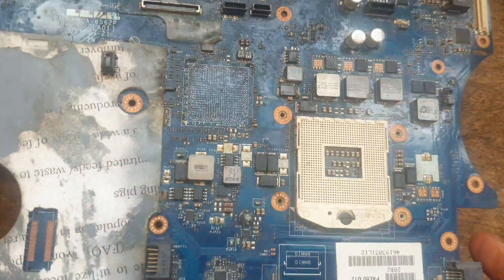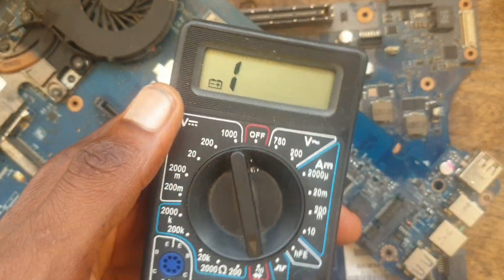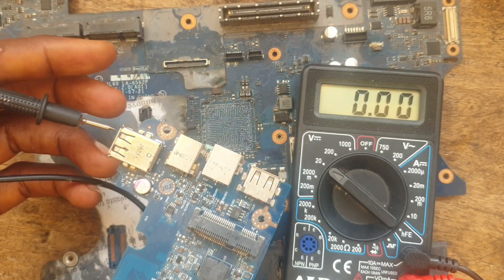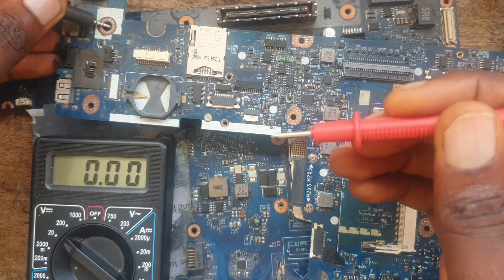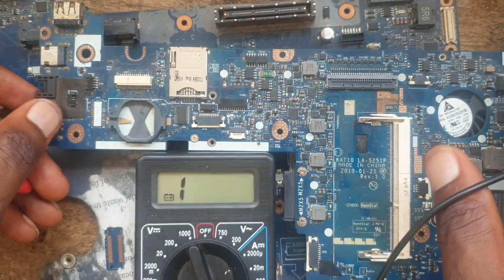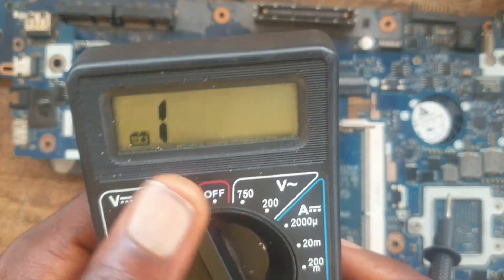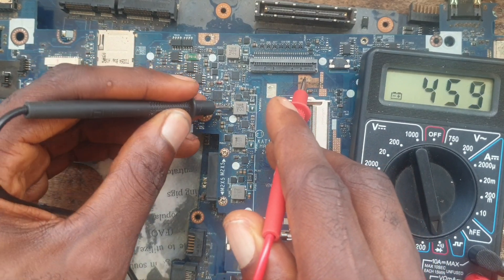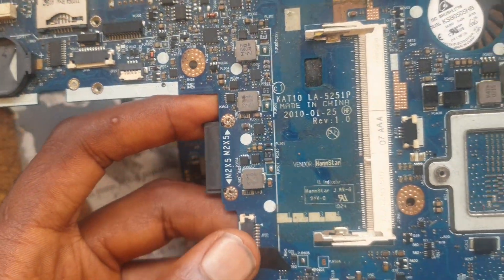Laptop repair for beginners and experts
this video will guide you how to troubleshoot your laptop, the course is for both beginners and expert